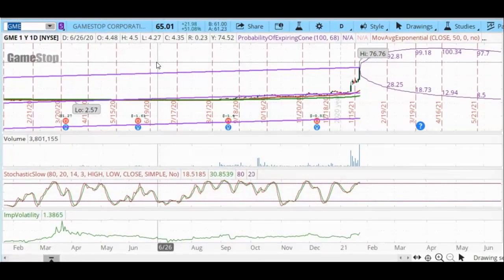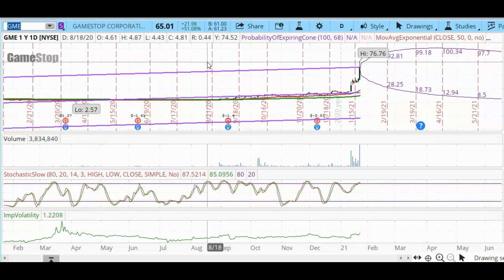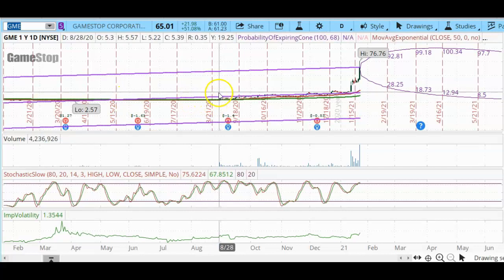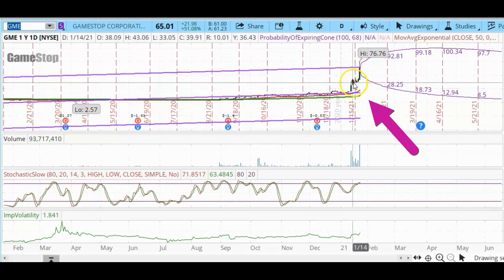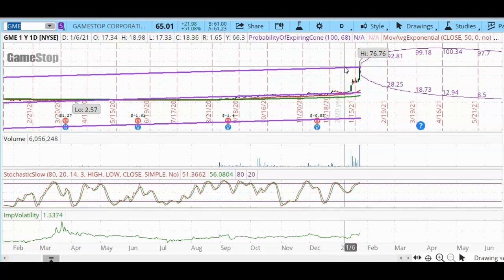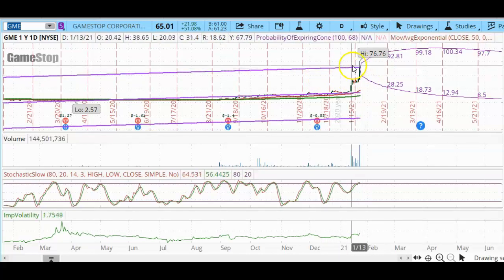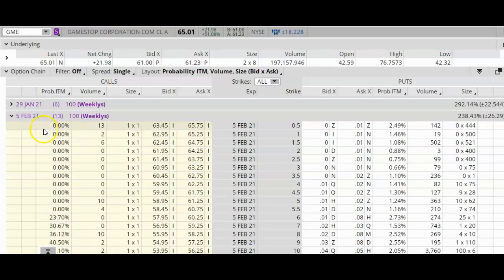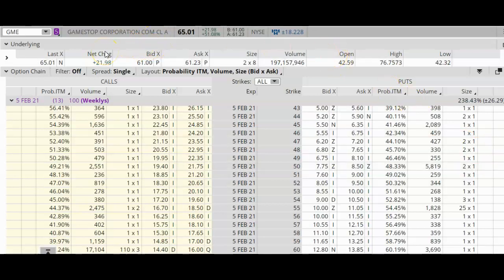GameStop's options chains are missing some strike prices! | How to fix the problem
Have you ever noticed that some options chains are missing some strike prices?  In this video, we'll look at Gamestop's (GME) options chains as of January 22, 2021.  I also explain what steps you should take to fix the problem.

2.  Place a small tip in my "tip jar"

3.  Click on the "clapping hands" icon and APPLAUD!

~ special "loyalty" rewards